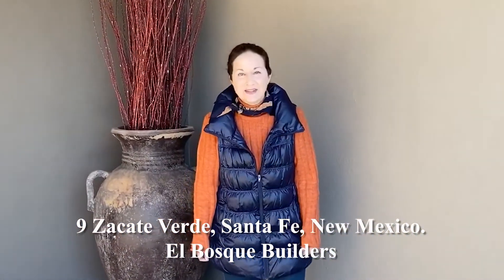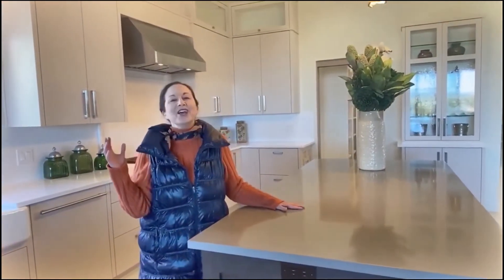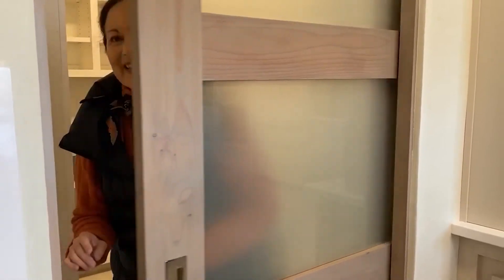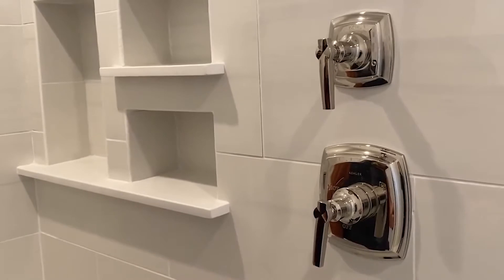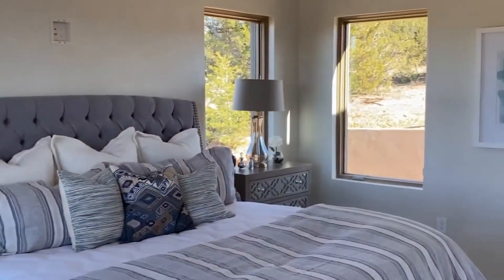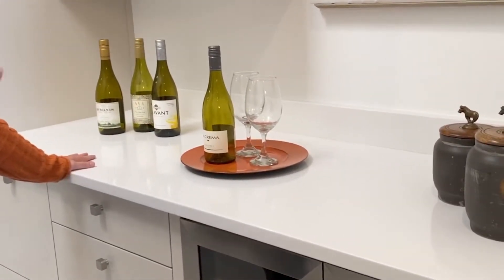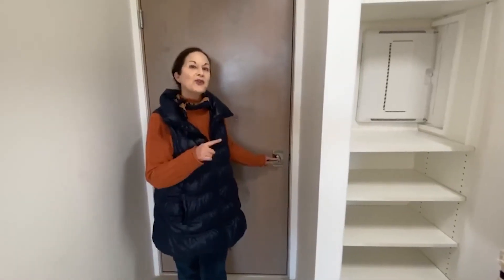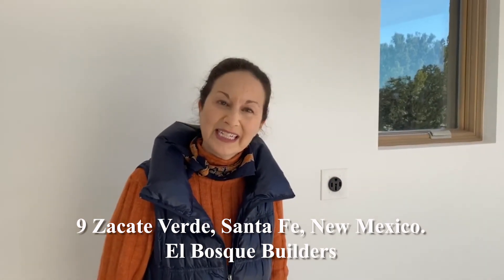SantaFe Abby's Picks: 9 Zacate Verde--A Woman Builder's Special Touch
Abigail Davidson takes you on a special tour of 9 Zacate Verde in Santa Fe, raving about all the special touches put into this luxury home by El Bosque Builders.